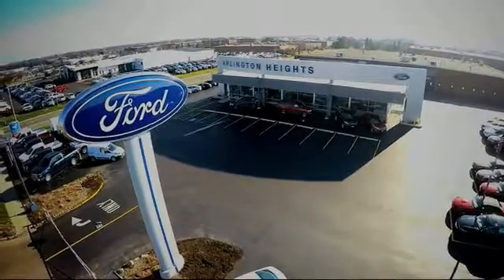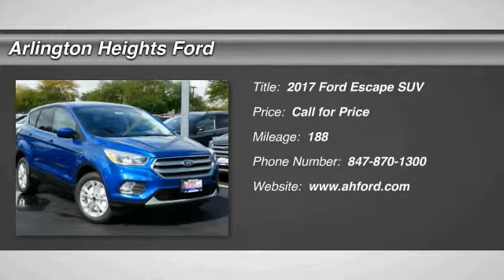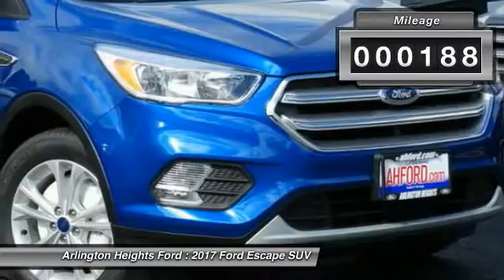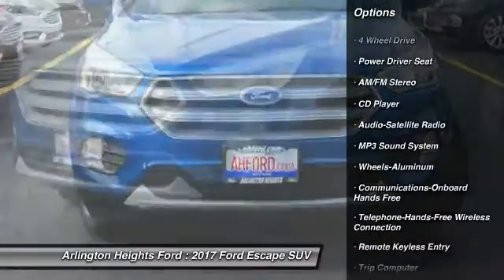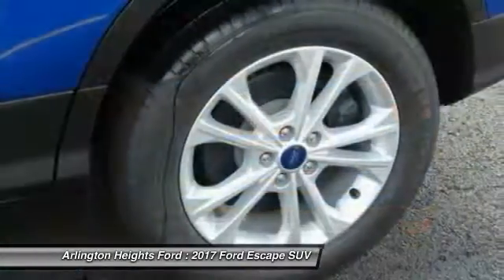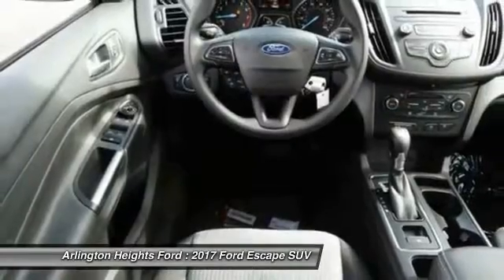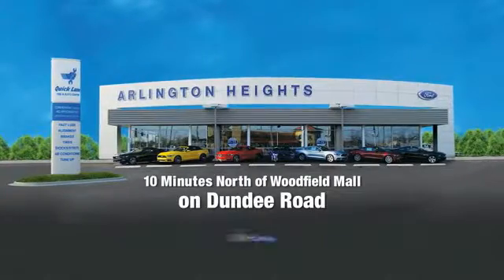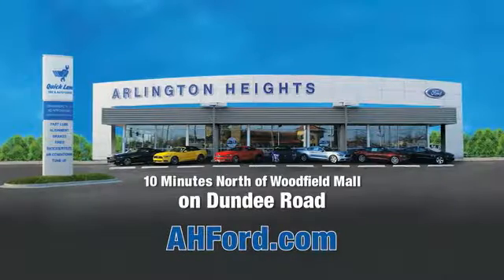2017 Ford Escape Arlington Heights IL 0A173159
2017 Ford Escape SE

801 Dundee Rd.

Pick up this Lightning Blue 2017 Ford Escape, available today at Arlington Heights Ford. Featuring Automatic transmission, it has 188 miles. This could be the one you've been searching for.